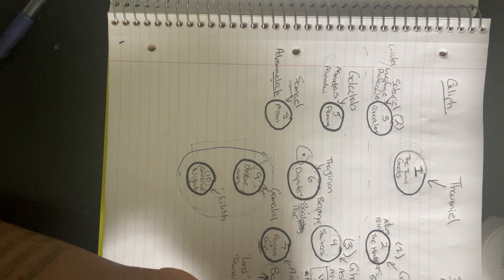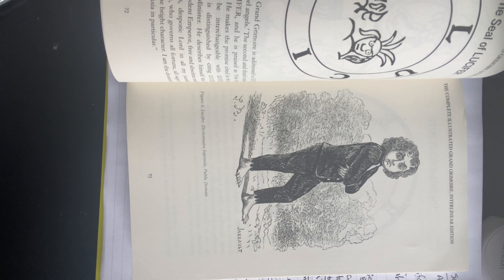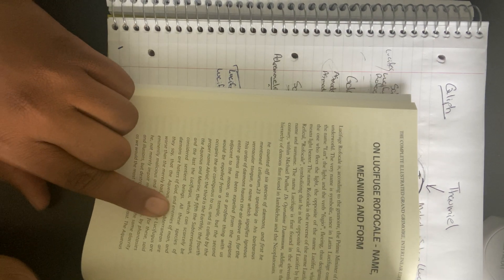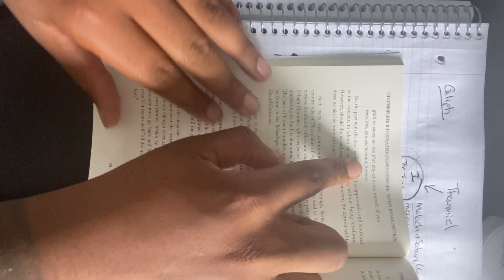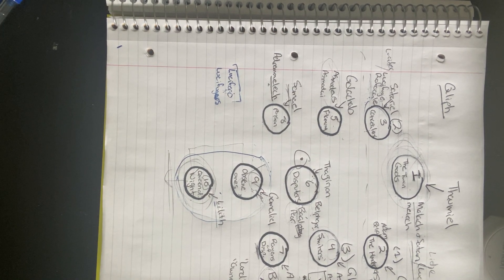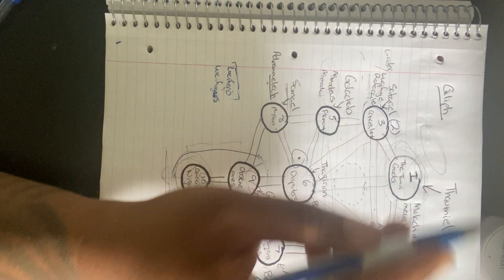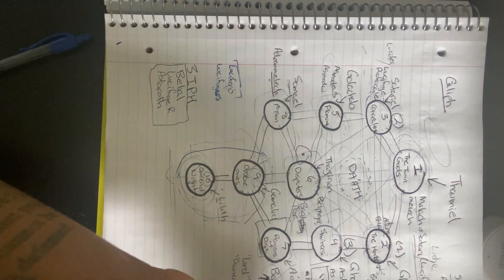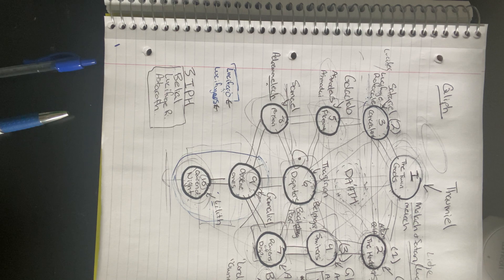Black Clover: Qliphoth Explained (Part 2) [Original Upload if You Need to Watch Me Draw As I Go]